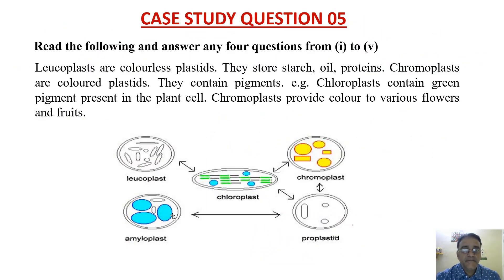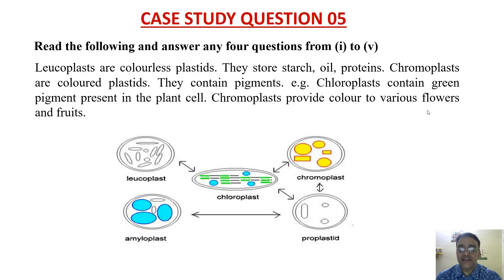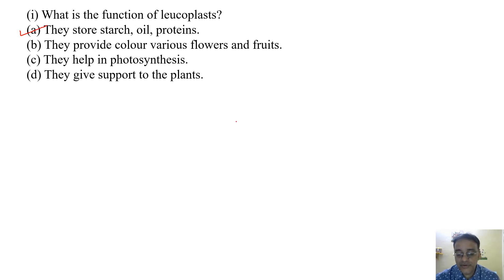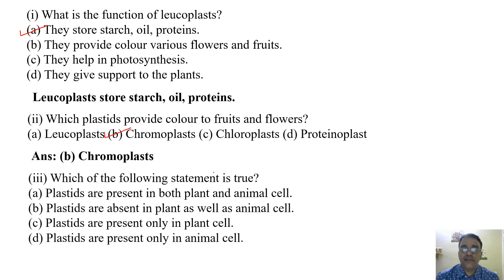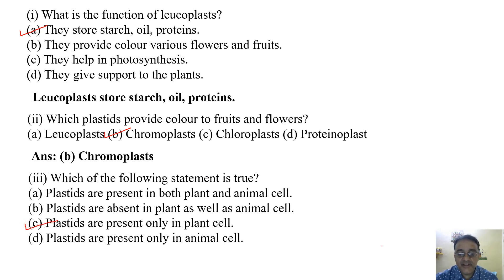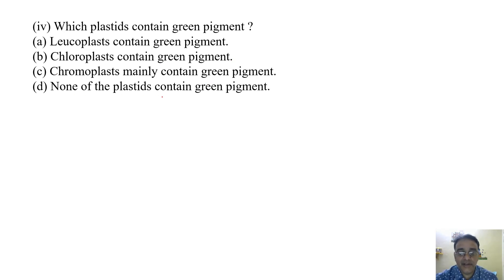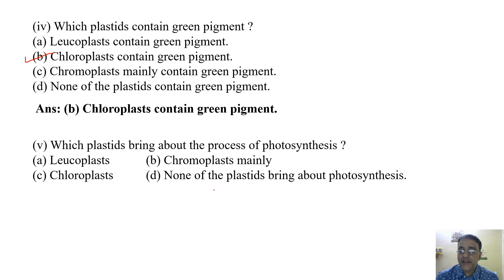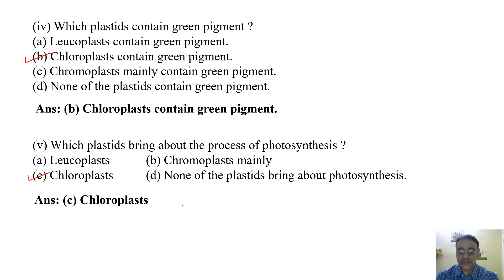Science Class IX Case Study Based Question 05 (Case Study Based Question Series)